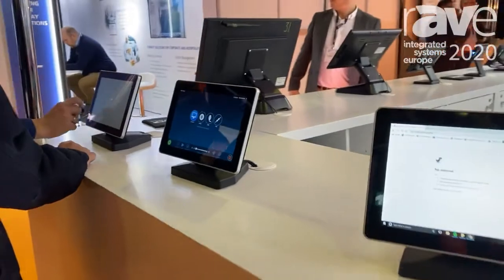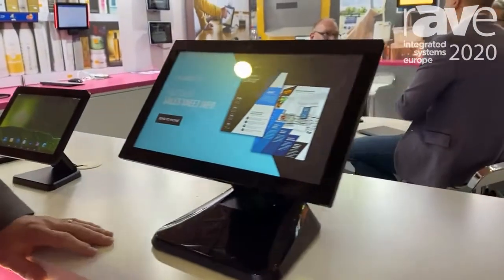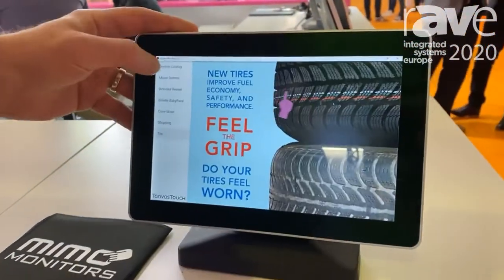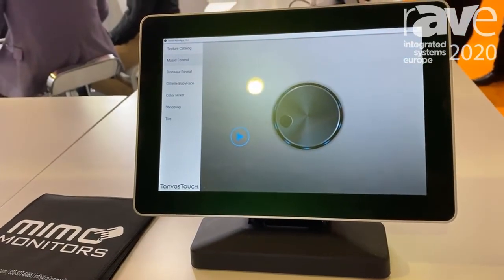ISE 2020: Mimo Monitors Shows Off Touch Screen Monitors and Displays with USB and HDMI Connectivity